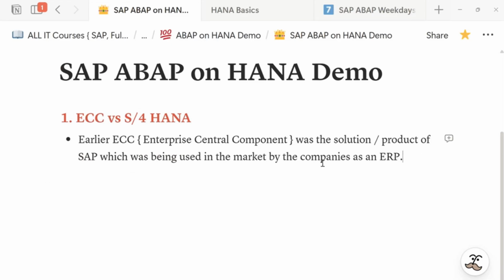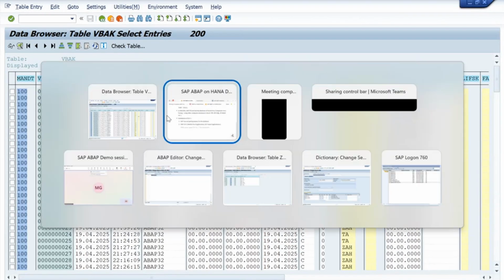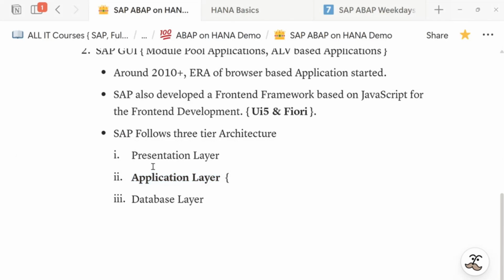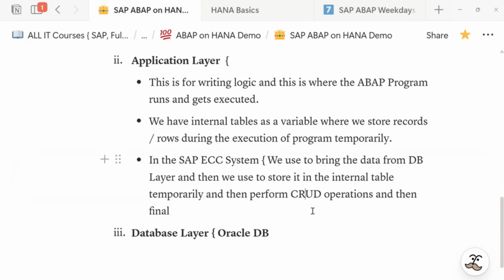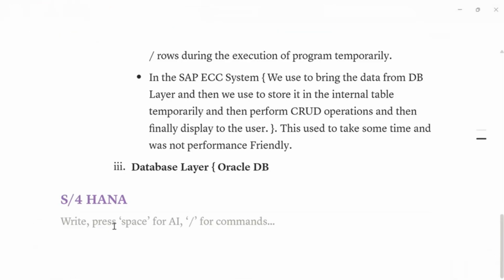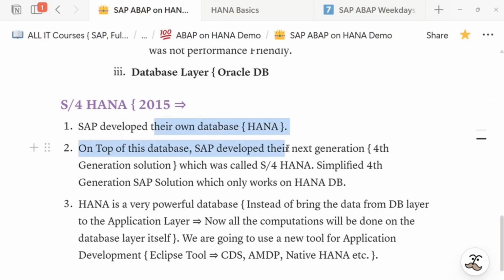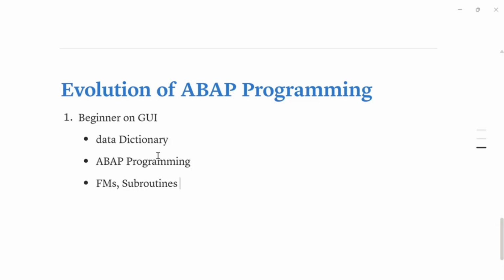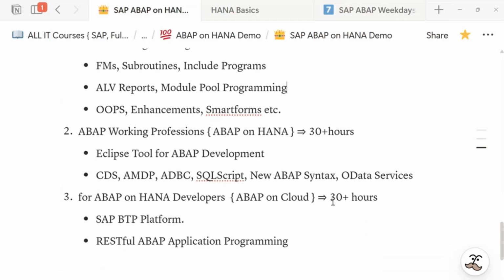1. SAP ECC vs S/4 HANA, Evolution of ABAP Programming Model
In this video, we explore the major differences between SAP ECC (ERP Central Component) and SAP S/4HANA, the next-generation intelligent ERP system from SAP. You’ll gain a clear understanding of how S/4HANA revolutionizes business processes with real-time analytics, simplified data models, and in-memory computing.

 What You’ll Learn:
 The core difference between SAP ECC and SAP S/4HANA
 Key architectural changes and data model simplification
 Role of the HANA in-memory database
 Functional and technical enhancements in S/4HANA
 Conversion paths – Greenfield, Brownfield, and Hybrid approach
 Business and performance benefits of migrating to S/4HANA

 Key Topics Covered:

ECC vs S/4HANA Architecture

Database differences (AnyDB vs HANA)

Simplified data structures (e.g., ACDOCA, MATDOC)

Fiori user experience and embedded analytics

Impact on custom ABAP developments

Real-time processing and reporting capabilities

 Tools & Technologies:

SAP GUI

SAP HANA Database

Fiori Launchpad

 This video is part of the SAP Technical & Functional Learning Series, helping you build strong knowledge in both classic ECC systems and the modern S/4HANA environment.